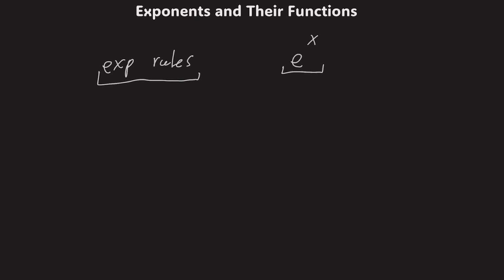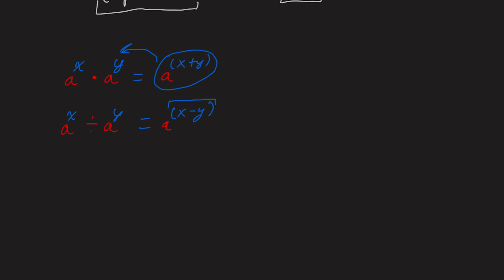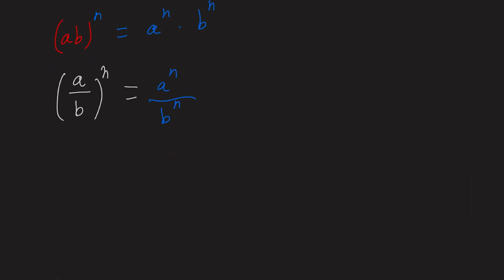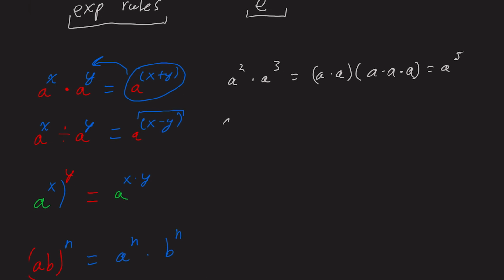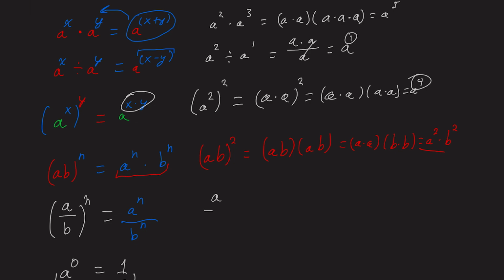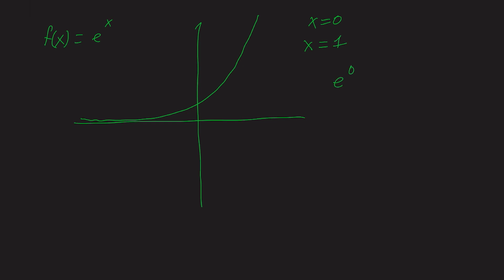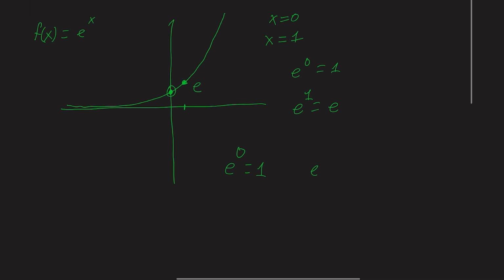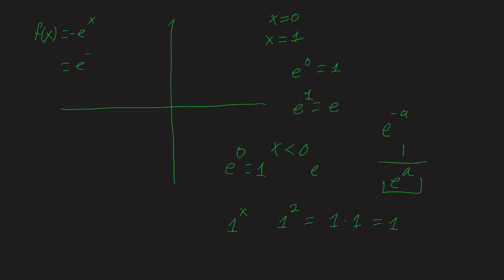Exponent Rules and Exponential Functions for Precalculus Mastery - Precalculus and Algebra Review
Before you watch this video all about an intro to exponents in Precalculus, exponent rules, using exponents, simplifying, exponential functions, and e to the x / e^x, make sure you actually pass a prealgebra class. I will be available in my Discord server whenever you guys need extra help with any math class or science class. AP classes are my specialty, I took them all. If you need practice questions, study guides, private tutoring, or anything else, we can work something out. Never be afraid to message me or reach out to my fantastic community on Discord.

My precalculus video gives the basics of exponential functions.  It has plenty of examples and practice problems. It also shows all the exponent rules.. All of this is essential to our Precalculus review and for those of you that are along for the Algebra review ride. If you really want to get the most out of my Precalculus review, you are going to need to go visit Khan Academy to get your practice in. Khan Academy is essential to any self study, or practice with anything to do with calculus or all math for that matter.